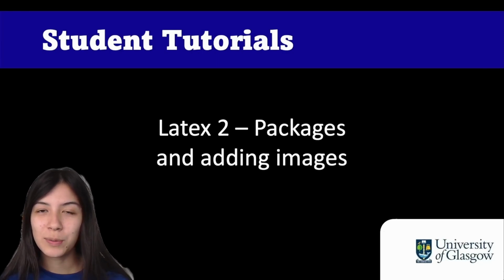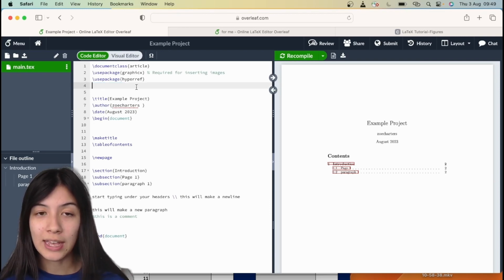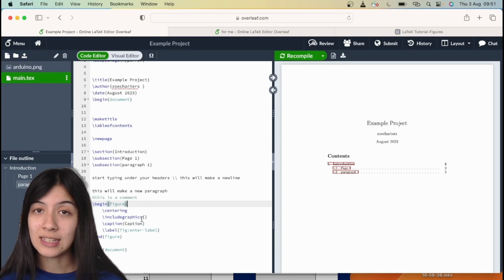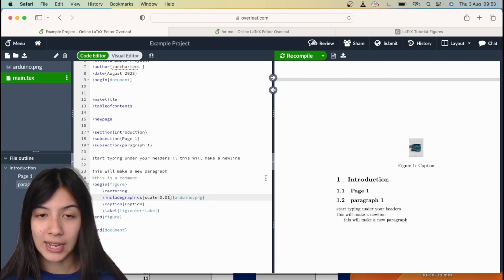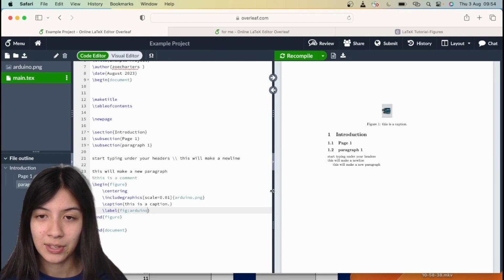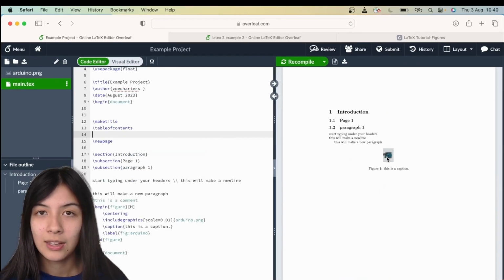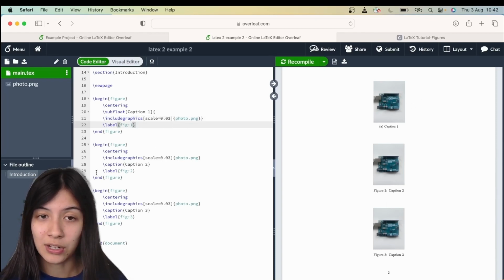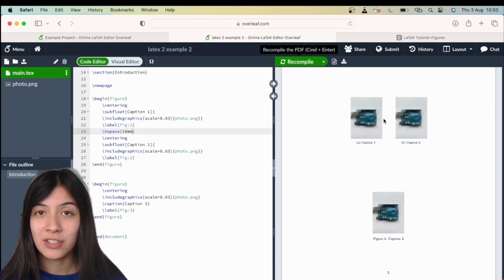LaTeX 2 - Packages and Images (3/6)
In this video Zoe goes over the use of packages within latex, as well as how to add images to your report.

00:00 Overview
00:10 Packages
01:09 Adding an Image
04:44 Correcting Image Placement
05:43 Multiple Images in Line
08:17 Up Next